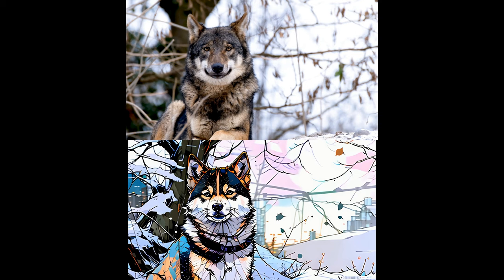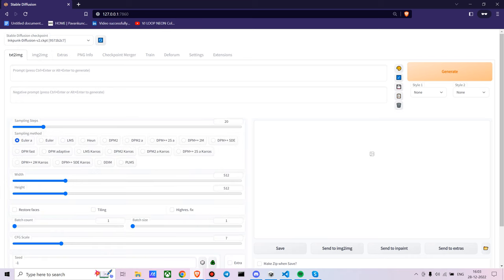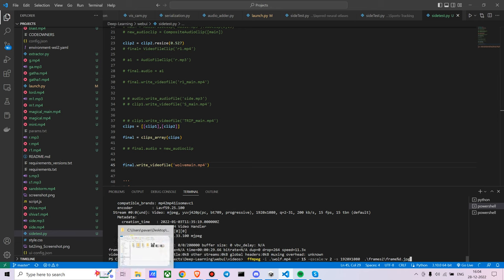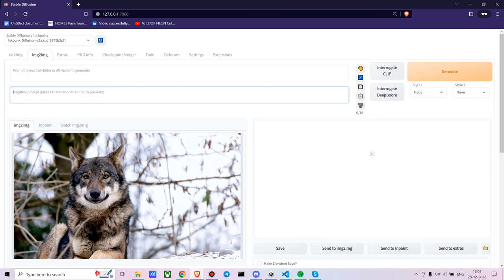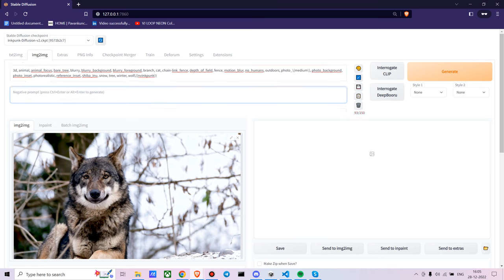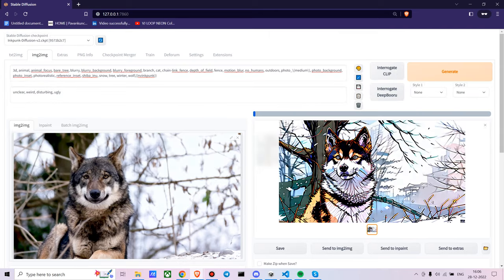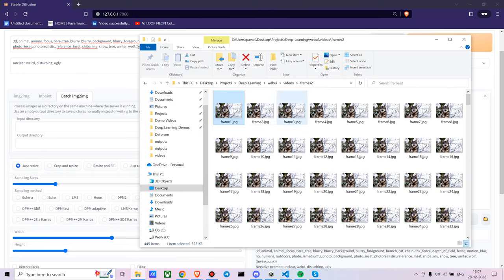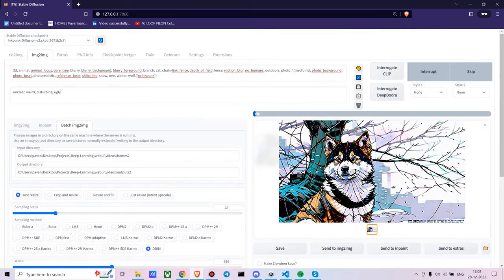Create Animations using Img2Img- Stable Diffusion WebUI Tutorial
Hey Everyone in this video I have used Stable Diffusion's Img2Img translation model for creating some amazing results

You must install ffmpeg for it to work
*Code for extracting the frames from video using FFmpeg"
ffmpeg -i .\wolf.mp4  -r 15 -qscale:v 2 -s 1920X1080  .\frames2\frame%d.jpg

*Code for stitching the images to a video*

ffmpeg -y -r 15 -i frame%d.jpg -c:v libx264 -s 896x512  wolves1.mp4